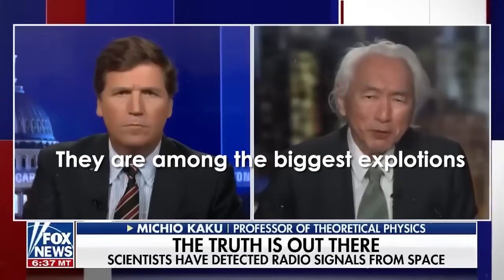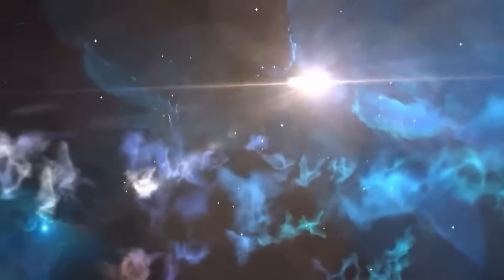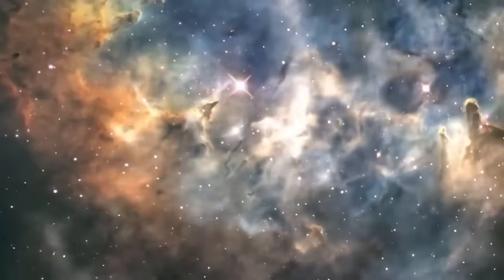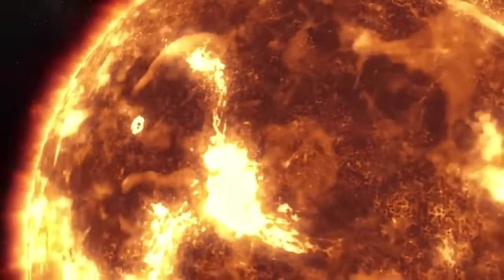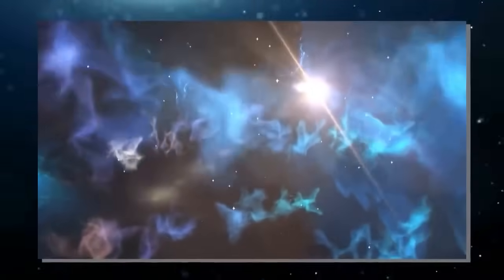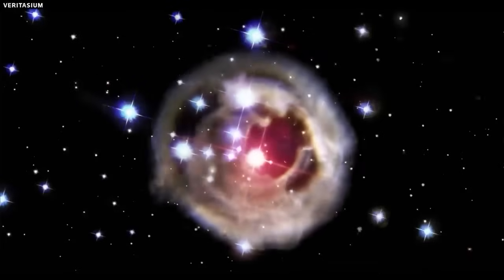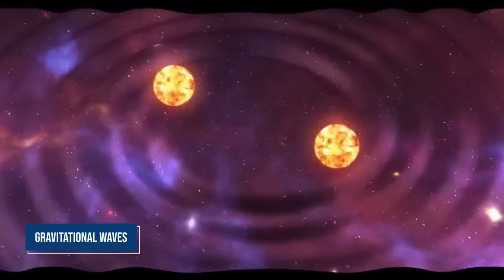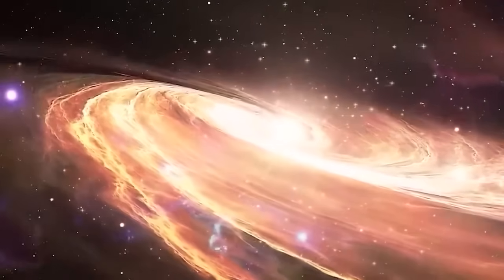High Alert! Betelgeuse Supernova Explosion To Take The Night Sky All Over The World!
Join us on an incredible journey into the heart of the cosmos as we explore the enigmatic star Betelgeuse, located in the Orion constellation. Could this celestial giant be on the brink of a spectacular supernova explosion, visible even during daylight on Earth? In this video, we unravel the mysteries of Betelgeuse, its recent behavior, and its potential impact on our planet. Discover the cosmic wonders and scientific insights that await us when Betelgeuse goes supernova. Don't miss this cosmic countdown to a stellar event of epic proportions!

Michio Kaku: "Betelgeuse Supernova Explosion To Take The Night Sky ALL Over The The World!"
4 MINUTES AGO! Betelgeuse Supernova Explosion To Take The Night Sky ALL Over The The World!"
Betelgeuse Explosion Will Take over the Night Sky All around the World!